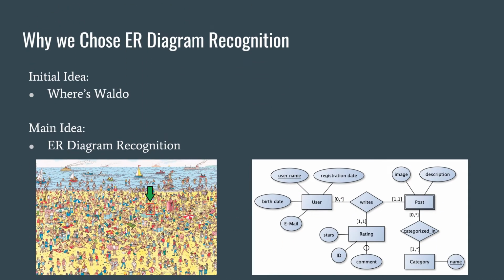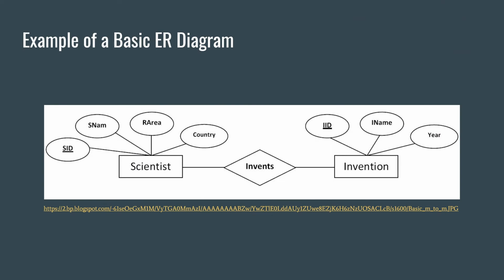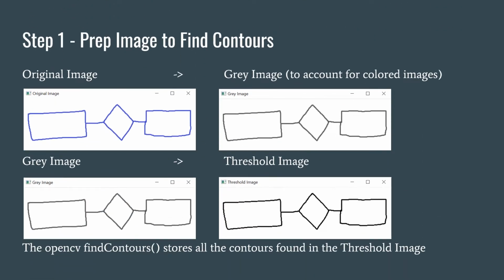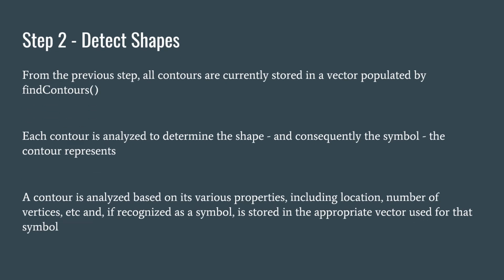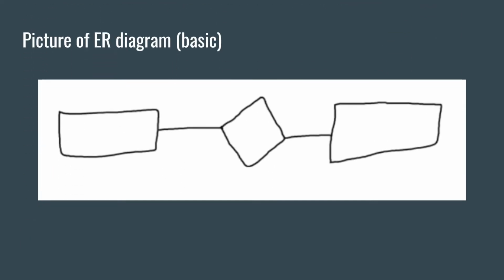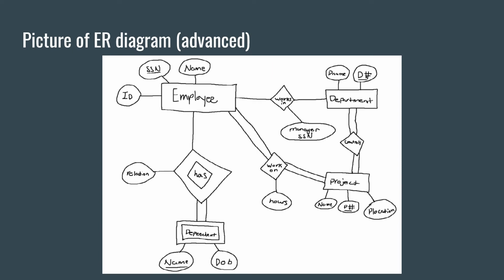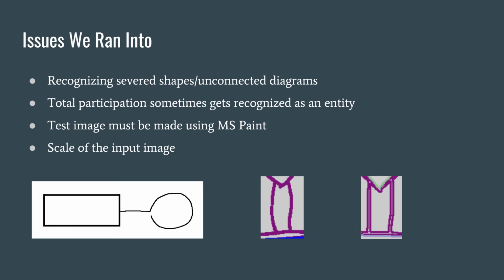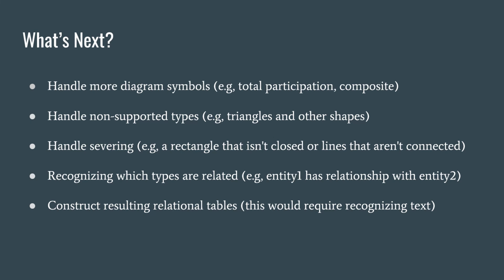Recognition and Conversion of Hand-Drawn Entity Relationship Diagrams | Project Presentation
Project presentation of our C++ application to recognize and label different entity types in a hand-drawn entity relationship diagram using OpenCV.